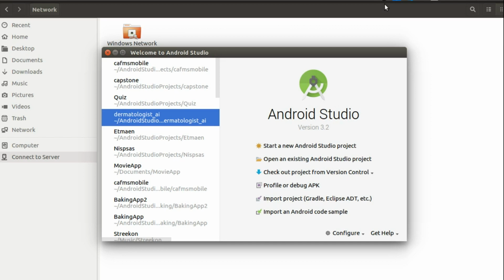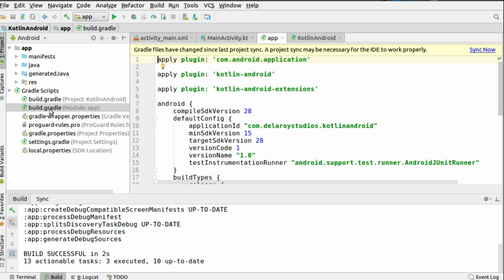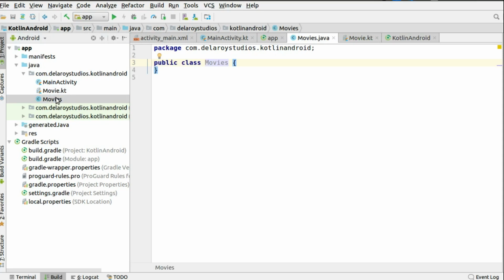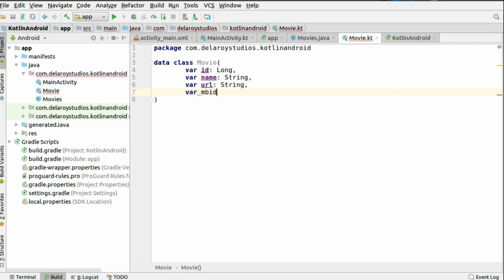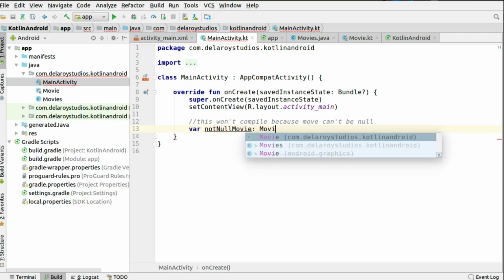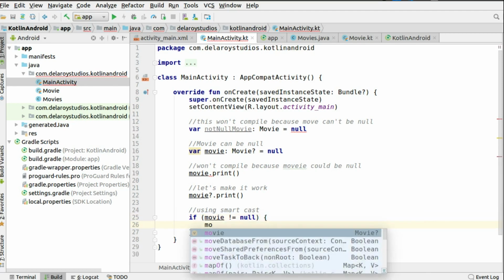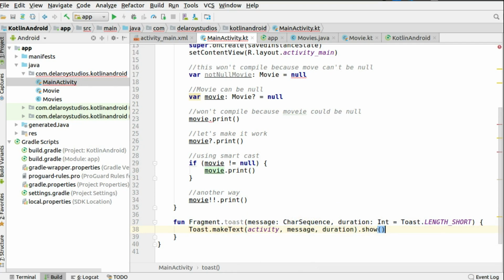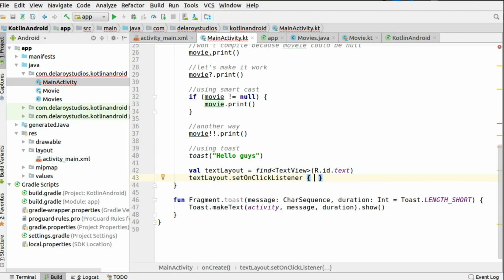KOTLIN ANDROID DEVELOPMENT PT 1 (INTRODUCTION)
This is the first in the Kotlin Android Development series. This video explains the integration of Kotlin into an Android project, its usefulness and what Kotlin has in stuck for Android developers.